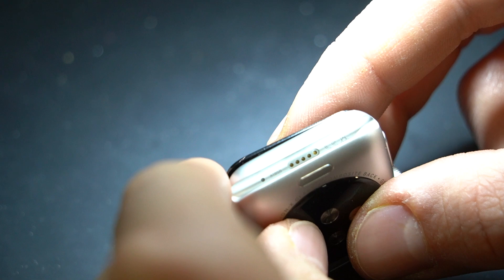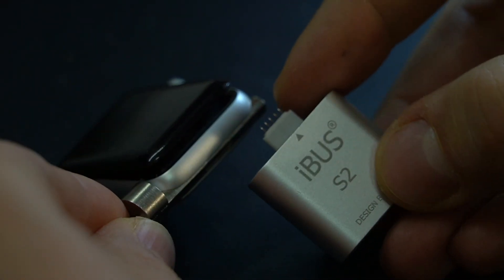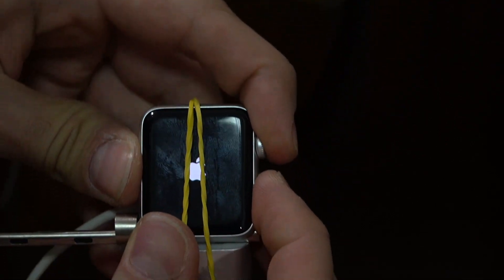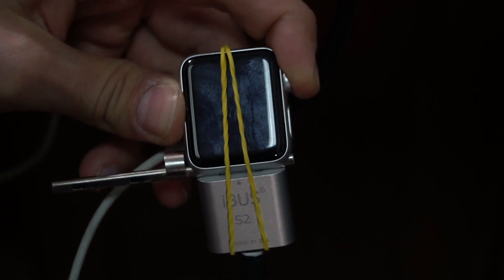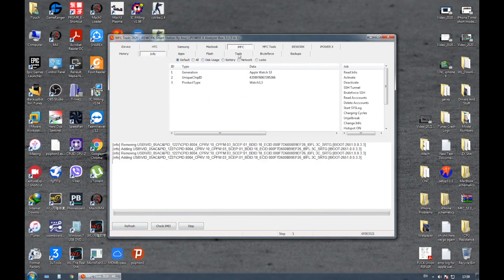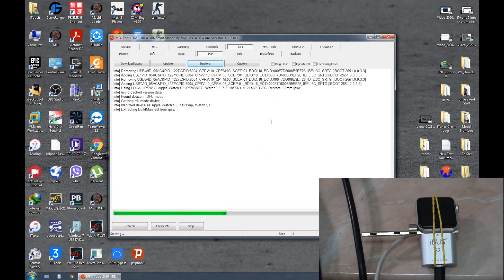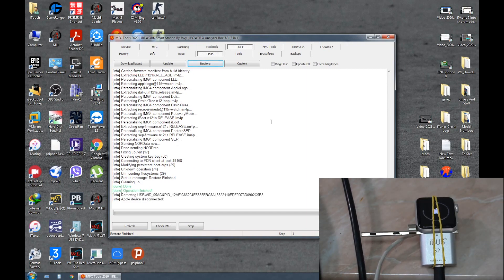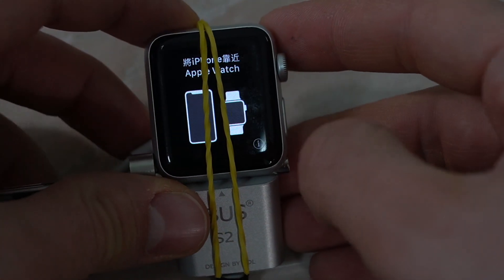How to Restore Apple Watch Series 1/2/3/4/5 using iBUS MFC tools(38mm,40mm,42mm,44mm)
Hello Everyone.
in today's video we are going to the software side a little bit and today i'm going to show you how to restore the apple watch series 3 42mm/38mm using MFC tools software and we are going to restore to version 6.2.1 now first you need this :

now i will be trying to upload more videos for apple watch restore including S1-S2 the S4 dongle is very expensive so for we are still limited with the S1-S2-S3.

P.S :AFTER APPLE MAKES THIS IPSW UNSIGNED THIS VIDEO IS NOT HELPFUL SO HURRY UP IF YOU HAVE A APPLE WATCH THAT NEED'S RESTORING YOU HAVE TO DO IT NOW

P.S: THIS IS NOT ICLOUD BYPASS YOU CAN USE THIS IF YOU A DEMO VERSION APPLE WATCH OR YOU DON'T HAVE THE ORIGINAL NFC SO YOU CAN PAIR AND UNPAIR OR YOU HAVE SOME PROBLEM WITH YOUR WATCH DO IT ON YOUR OWN.

P.S: unfortunately WatchOS 6.2.1 has been unsigned by Apple in 30/10/2020